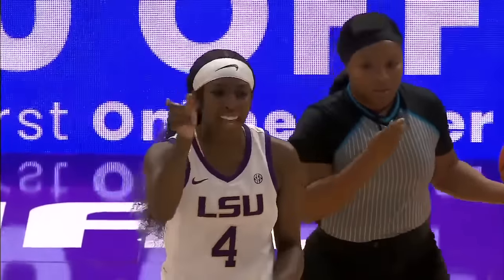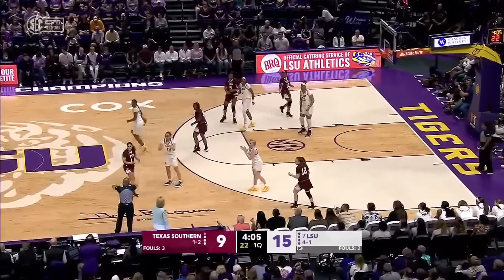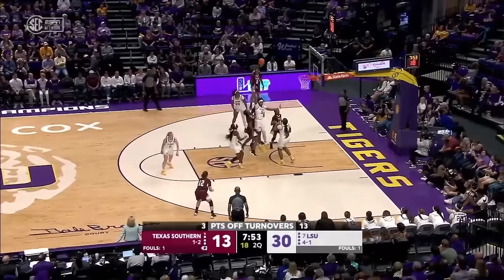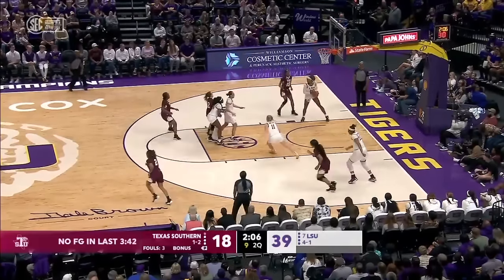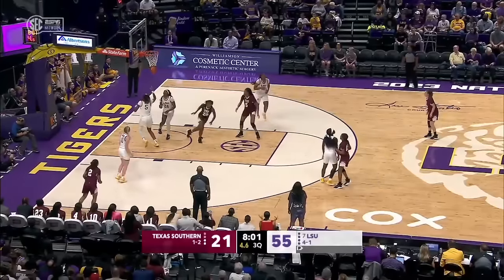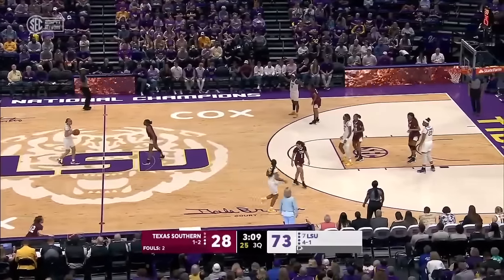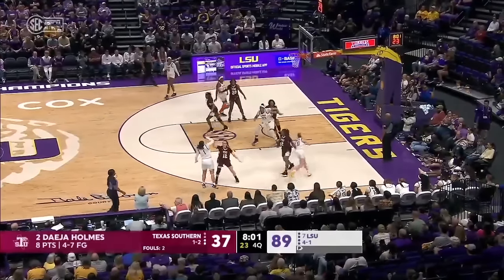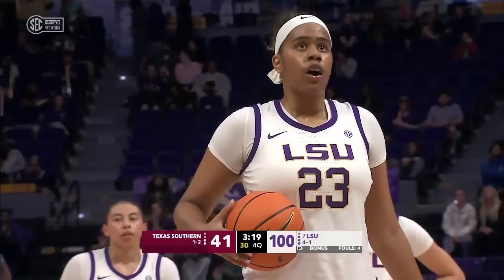No. 7 LSU vs Texas Southern | NCAA Women's Basketball | 11.20.23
BATON ROUGE — The No. 7 LSU women’s basketball team rolled past Texas Southern, 106-47, on Monday night inside the Pete Maravich Center in its fourth 100-point game of the season.

Flau’Jae Johnson led the Tigers in her second straight 17-point performance. The Sophomore added 8 rebounds to lead the team for the second game in a row and 5 steals.

Four other Tigers reached double figures as LSU shot 48-percent from the field. Anessah Morrow had 17 points and accounted for 7 of  LSU’s, season high, 22 steals. Morrow had 9 steals during Tuesday’s game against Kent State. Hailey Van Lith scored 16 points for the first time while wearing the purple and gold.

“We are playing faster because we are more comfortable knowing where each other are on the floor,” Van Lith said.

Freshman Mikaylah Williams earned 14 points with four threes in her fifth straight game in double figures. Aalyah Del Rosario also scored 10 points for the first time in her collegiate career. At one point in the game, Coach Kim Mulkey had a lineup that included all four freshmen along with Last-Tear Poa.

“They bring joy about them that they are so excited to be at LSU, and they know that they are the future,” Coach Mulkey said of the freshmen heavy lineup. “Any minutes that they get, they don’t want to waste it. They don’t want to disappoint you. They want to do good.”

“I feel good,” Del Rosario said. “I feel good that I gave my team all that I have. I gave all of my effort wherever it was needed.”

LSU went 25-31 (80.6-percent) from the charity stripe for its most free throws in any game this season. Last-Tear Poa (4-5) and Del Rosario (4-4) scored four from the line while Johnson (3-3), Van Lith (3-3), Williams (2-2), and Morrow (1-1) were all perfect from the line.

LSU forced 35 turnovers, the most since a game against McNeese in 2018, the included 22 steals and the Tigers scored 48 points off the turnovers. LSU was dominant in the paint, scoring 60 points there.

“​​I do like the activity we have going on,” Coach Kim Mulkey said of the team’s defensive effort. “I like their perseverance, their resolve right now.”

LSU will spend its Thanksgiving break at the Cayman Island Classic with games against Niagara on Friday and against Virginia on Saturday. Friday’s game will be at 12:30 p.m. CT and Saturday’s contest is slated for 4:00 p.m. CT. All games will be played in George Town, Cayman Islands at the John Gray Gymnasium and streamed on FloHoops.

After TSU took a 4-2 lead to start the game a Williams triple sparked a 5-0 LSU run. Galban tied things back up at 7 with a three of her own at the seven minute mark. LSU came out of the media timeout on an 8-0 run that was capped off by a coast-to-coast, and-one finish from Van Lith. Van Lith and Johnson led the Tigers as they combined for 15 to give LSU a 26-11 lead after the opening ten minutes.

LSU took a 19-point lead as it forced turnover number 15 through the first four minutes of the second quarter. Through the first five minutes of the quarter Johnson and Morrow had accumulated 8 of the Tigers’ 10 second quarter points. LSU held TSU scoreless for the final three minutes of the second quarter as it ended on a 15-1 run to take a 31-point lead into the break.

Van Lith led all scorers in the first 20 minutes with 12. The transfer was 4-8 from the field, 1-1 from three, and 3-3 from the foul line. Johnson added 11 and led the team off the glass with 5. Morrow was the third Tiger to reach double figures in the opening half with 10. Morrow also added 6 steals in her 18 minutes of action in the first half. LSU earned 15 steals as a team.

TSU had 22 turnovers in the first half and no players with more than 5 points. Belton and Galban combined for 10 of TSU’s 18 first half points. Each player had 5.

After trading buckets for the opening two minutes of the third quarter, LSU went on a 11-0 run to push its lead past 40. Williams hit back-to-back threes before Lawson snapped the streak with TSU’s third three-pointer of the night. LSU held TSU without a field goal for over three minutes in the back half of the third quarter. Williams scored 9 in the third to bring her total to 14 and Del Rosario reached 8 points for the first time in her career. LSU went into the final quarter with a 85-31 advantage.

LSU opened the final quarter similar to the third as it traded field goals with TSU in the opening two minutes. TSU called a timeout with three minutes remaining as LSU broke past the century mark off two made free throws from Del Rosario. Izzy Besselman and Del Rosario made more free throws late to secure the 59-point victory.